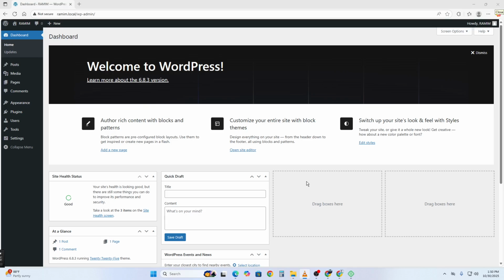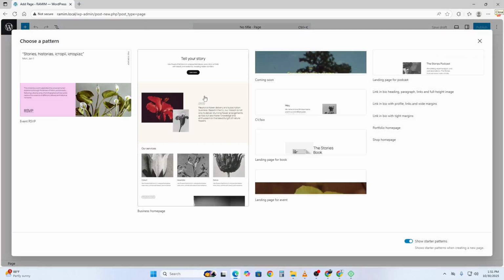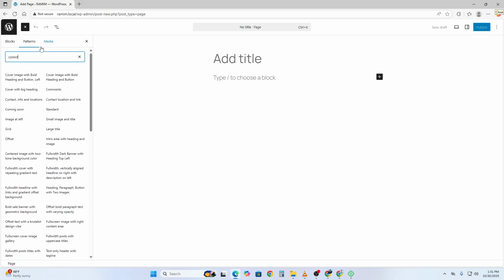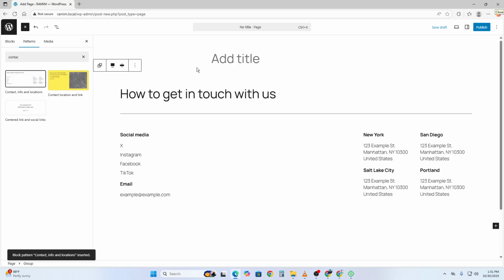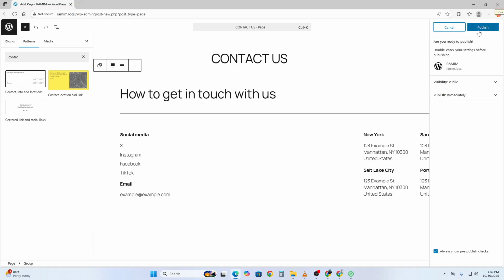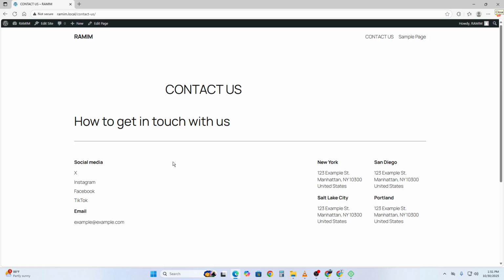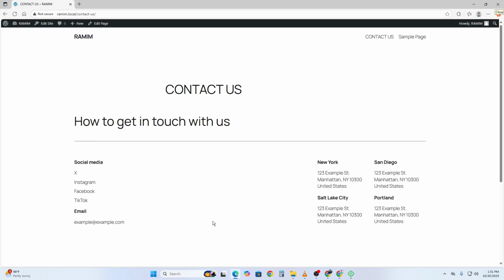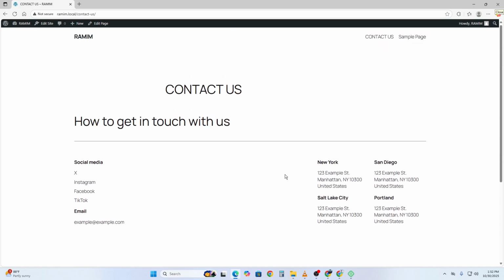How to Create a Simple Contact Form Page in Wordpress Without Plugins - 2026 (Very Easy)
How to Create a Simple Contact Form Page in Wordpress Without Plugins
In this video, you’ll learn how to create a simple contact form page in WordPress without plugins. This step-by-step guide shows how to add a contact form using HTML and shortcode directly in your WordPress page, helping you collect messages easily without using any plugins or form builders. Perfect for beginners who want a lightweight, fast, and secure WordPress contact page.